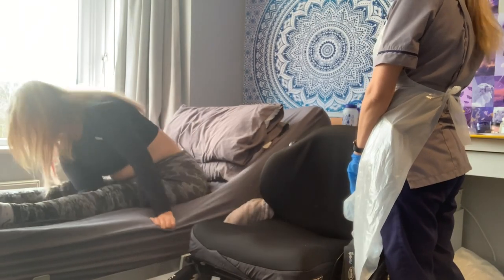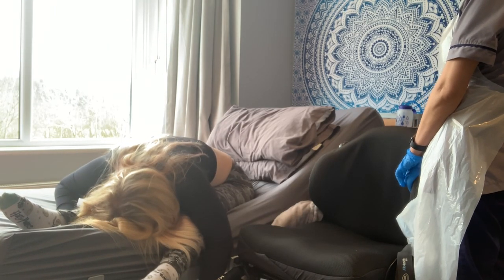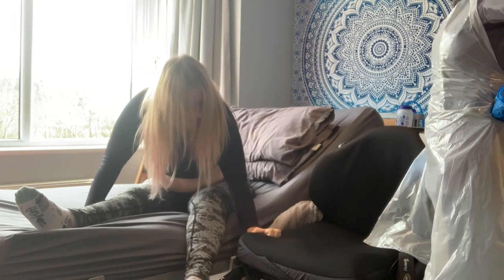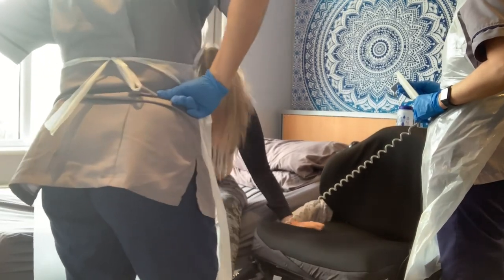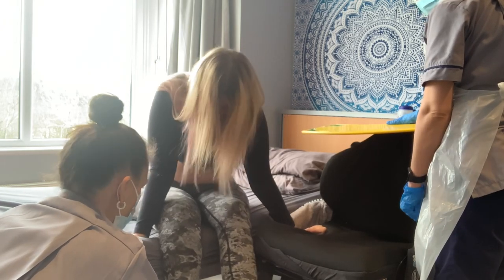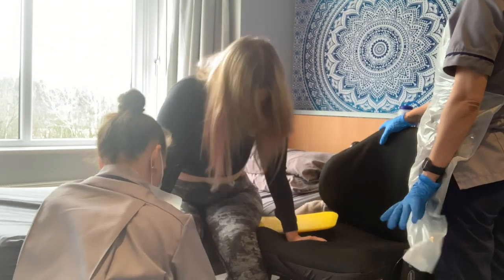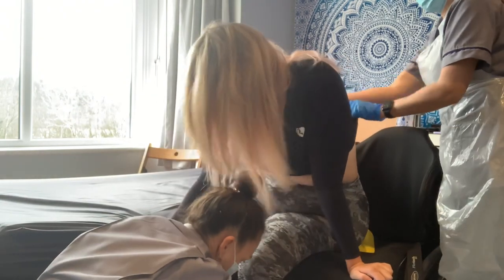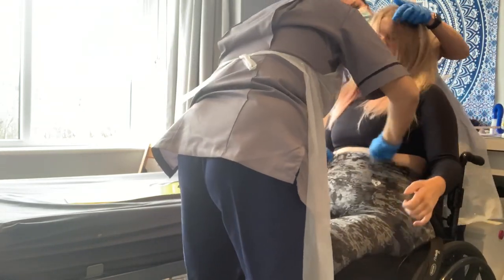How I transfer – quadriplegic with slide board C6 sci